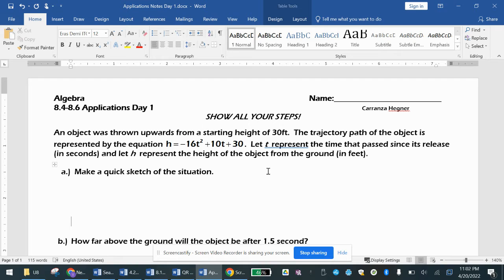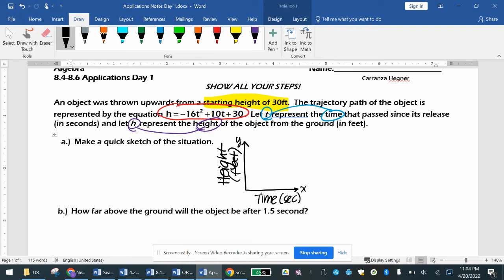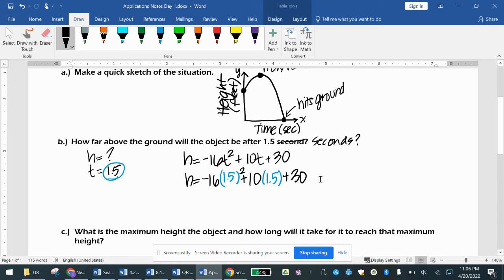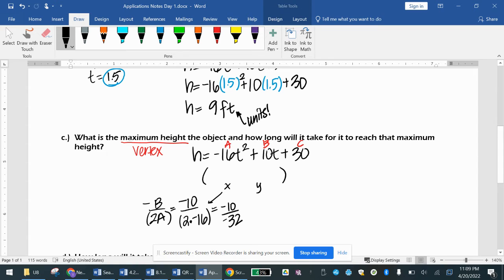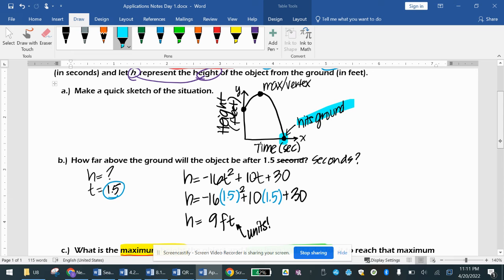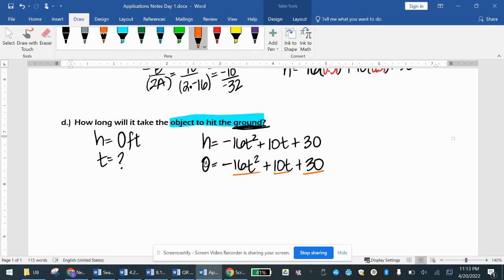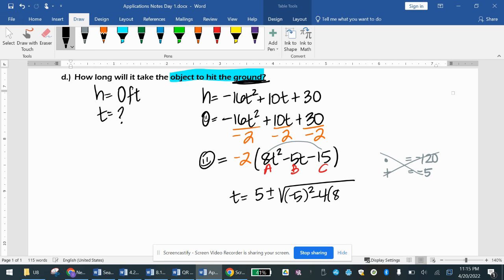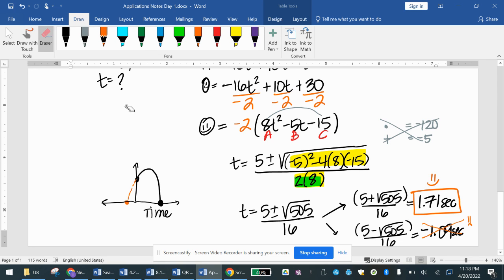Alg 8.4-8.6 Application Notes Day 1